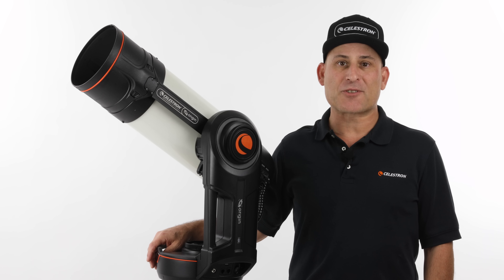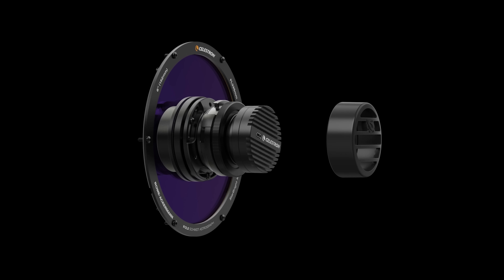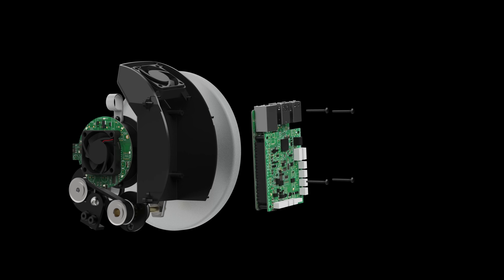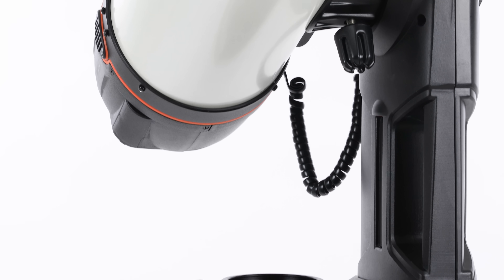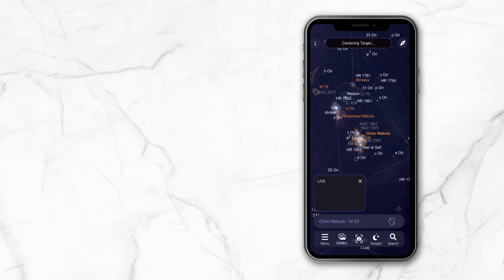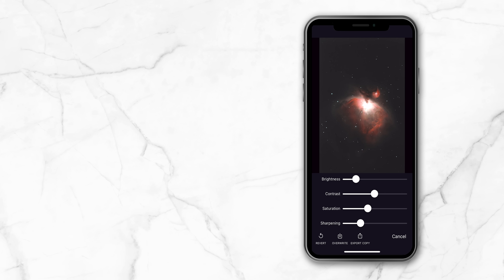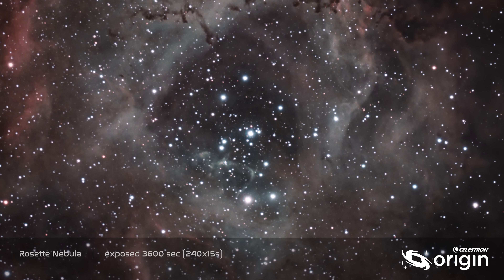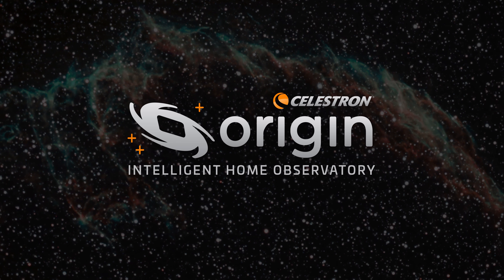Celestron Origin Intelligent Home Observatory: Product Tour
Celestron Origin stands at the forefront of a new era in amateur astronomy, blending stargazing and astrophotography into a single, user-friendly experience. This intelligent, all-in-one home observatory takes the complexity out of traditional telescopes, transforming your backyard into a gateway to the cosmos. Packed with cutting-edge technology, Celestron Origin captures the beauty of celestial objects and brings them to life on your phone or tablet.

With a legacy of innovation, Celestron engineers drew on their decades of expertise while designing every detail, from Origin’s patented optical technology to the intuitive Origin Powered by SkySafari™ app. The result is a revolutionary new system that builds on Celestron’s legacy and makes astronomy more accessible, exciting, and fun than ever before.